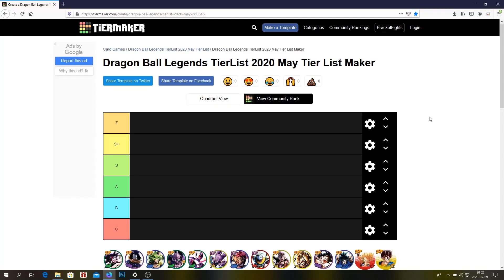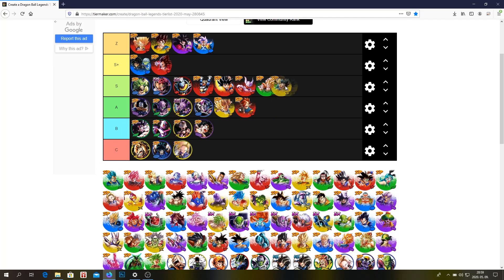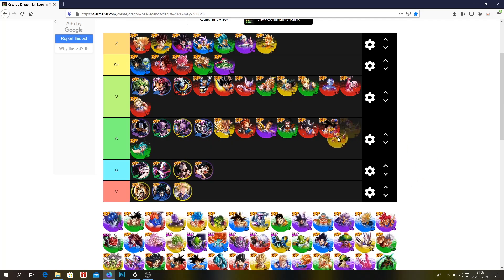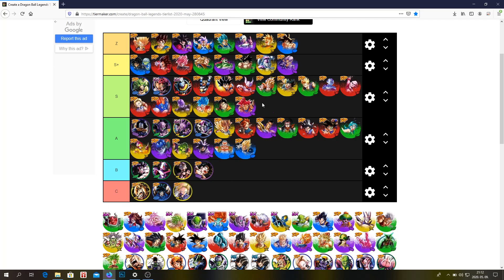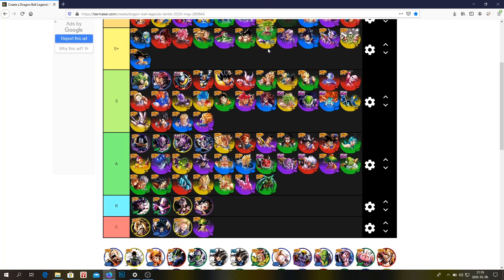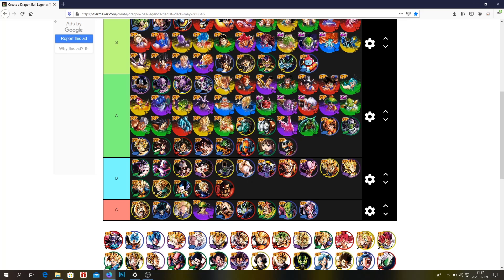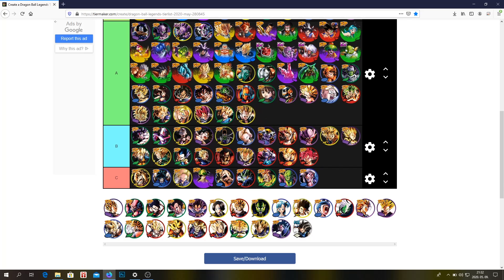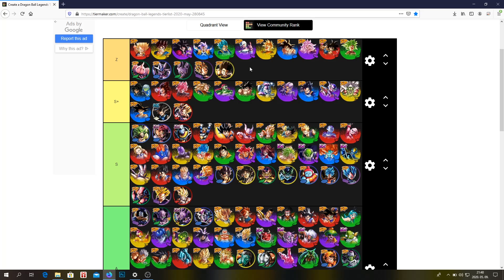MY TIER LIST BEFORE THE 2ND ANNIVERSARY - Dragon Ball Legends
Dragon Ball Legends Tier List before 2 Year Anniversary.